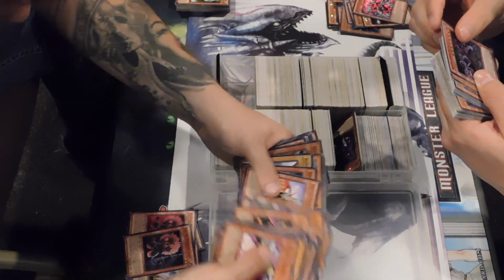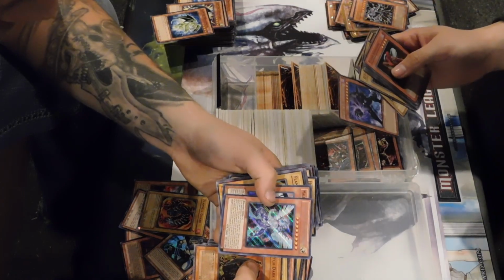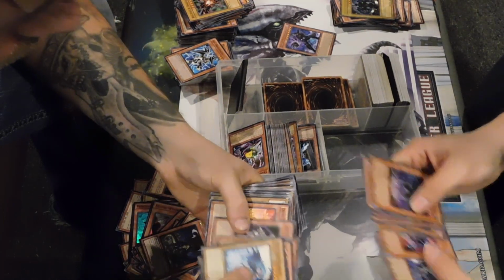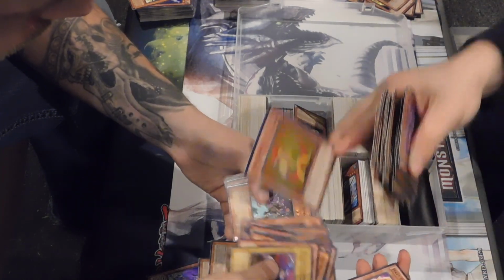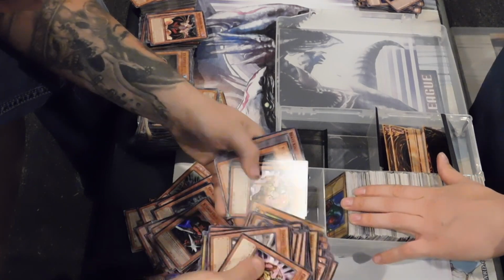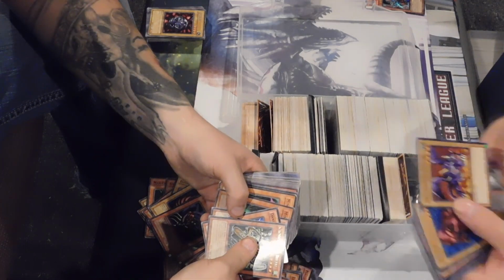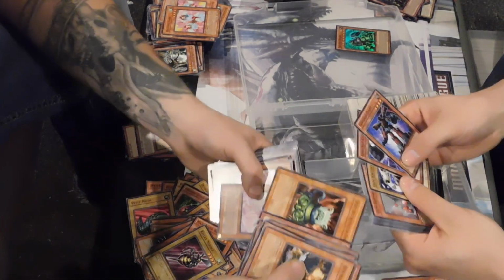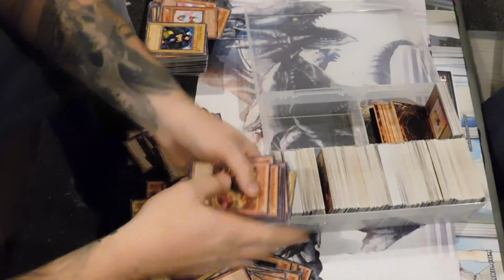MASSIVE YuGiOh! COLLECTION (PART 3) - Day 18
Thanks to everyone who support us!
SMACK THAT THUMBS UP!

To Send Us Stuff:       P.O.Box 3911
                                Muncie Indiana, 47307

Dorian Ammons
William Tabor Jr.
Balta Garcilazo
William Tabor Jr.